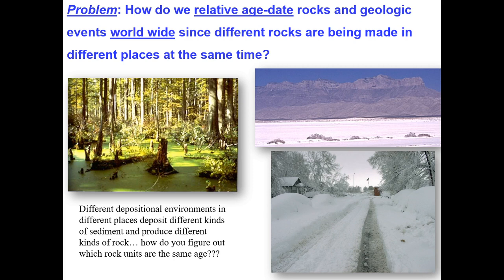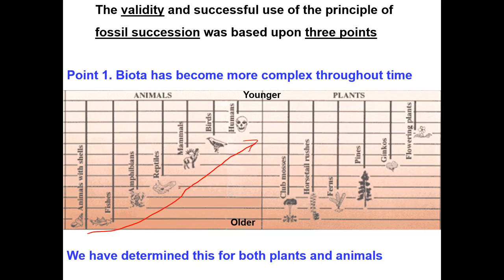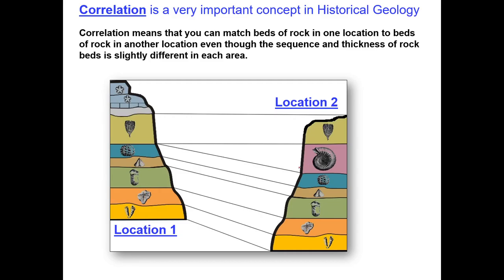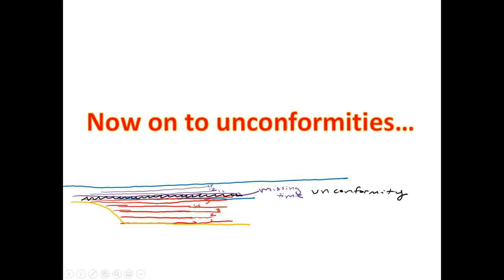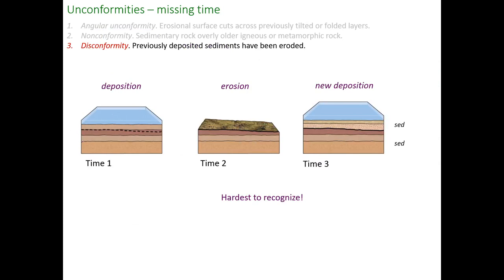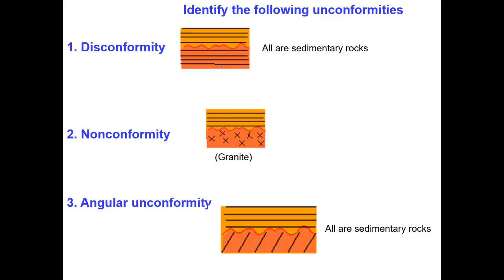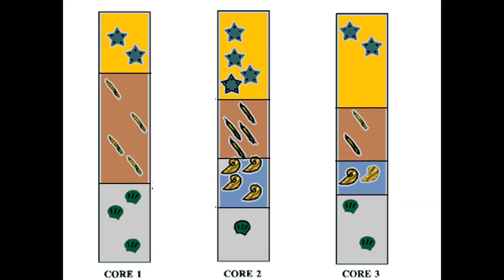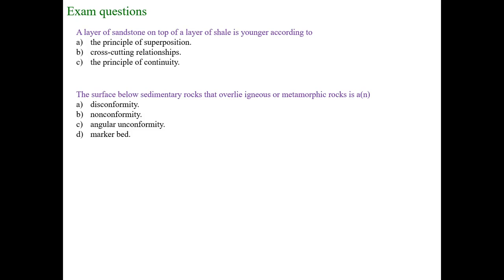Lecture 11 Geologic Time II (HG)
Hi everyone! This is your 11th lecture for Historical Geology. The subject is on Geologic Time. Enjoy!